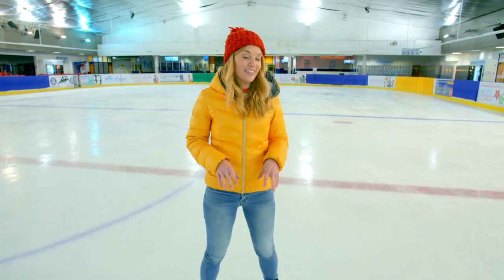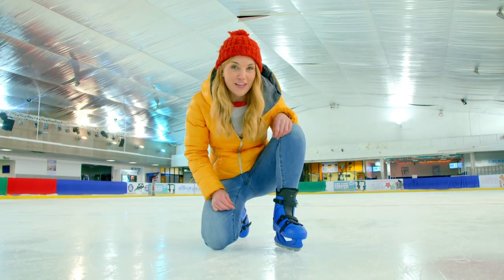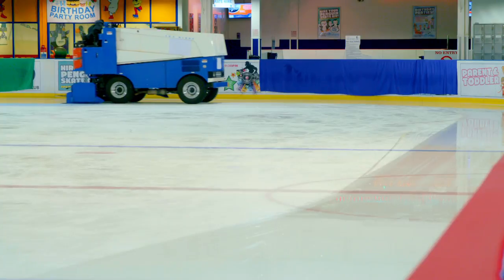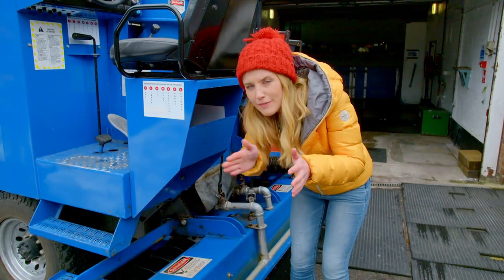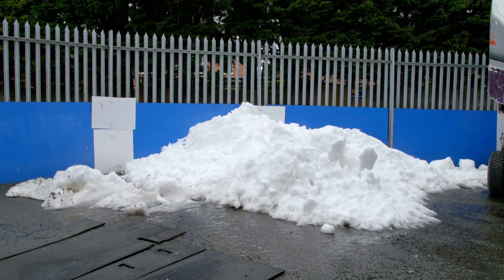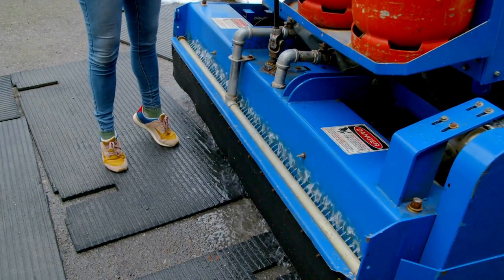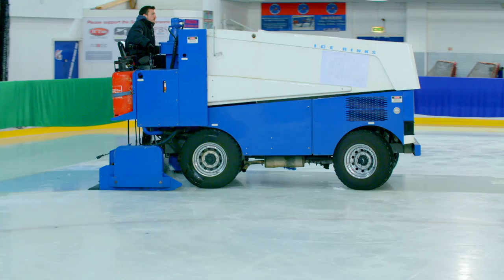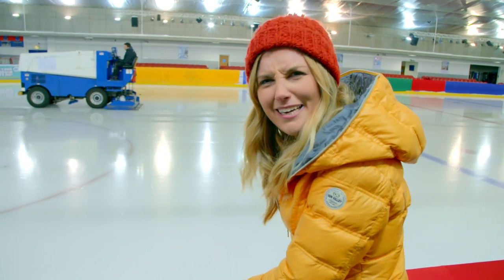CBeebies | Do You Know? | How do ice rinks work?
Do you know how ice rinks work?

Maddie Moate from CBeebies 'Do You Know?' has her skates on and she's explaining how the ice rink stays so smooth...

Watch 'Do You Know?' only on CBeebies to find out more!